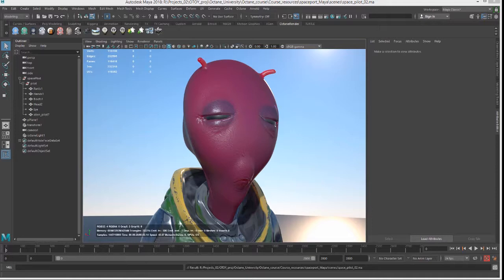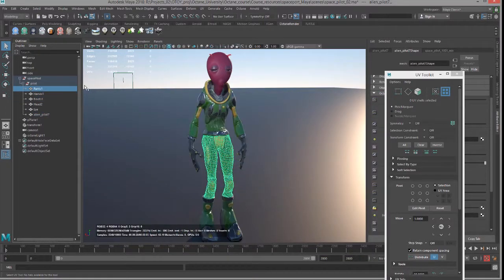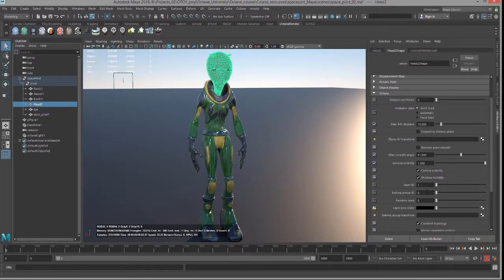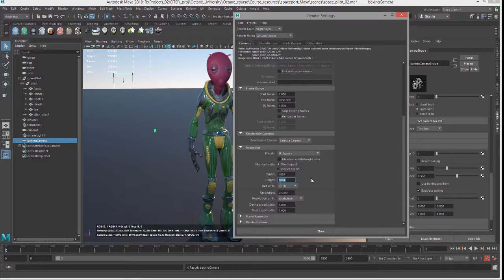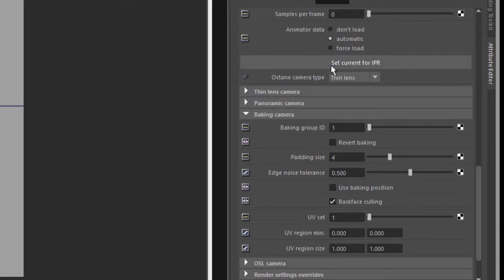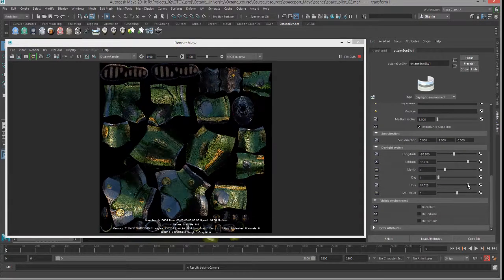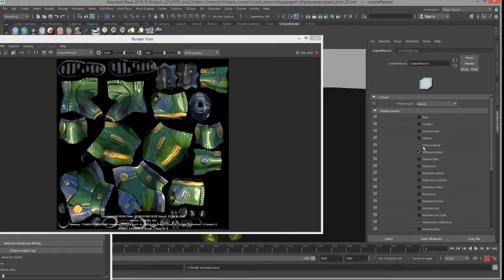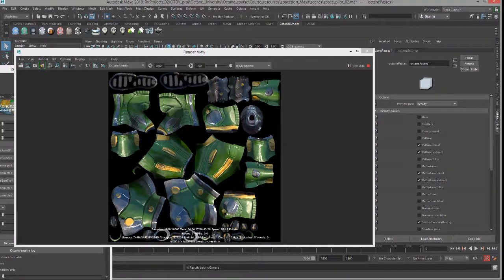OctaneRender for Maya Lesson 10.4: Bake Lighting Into Textures